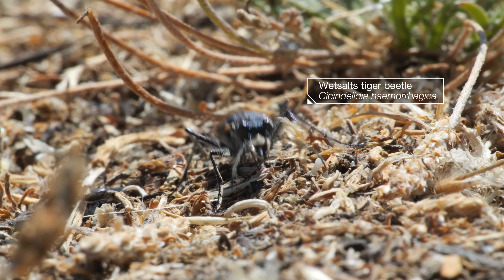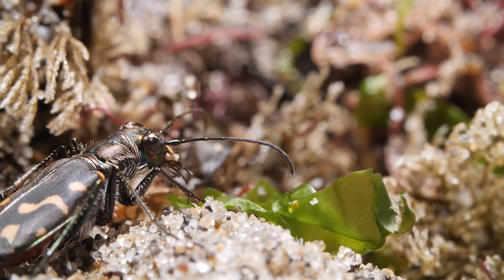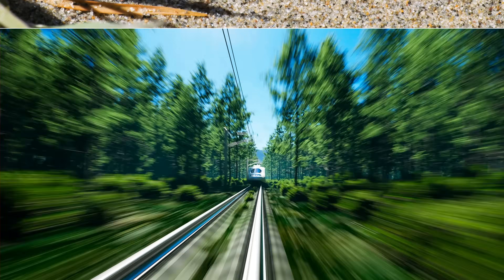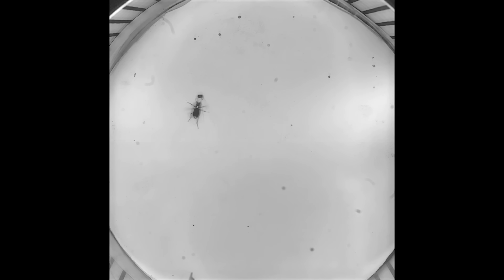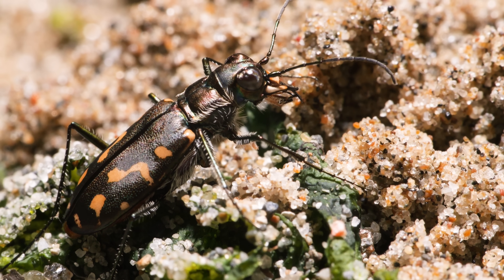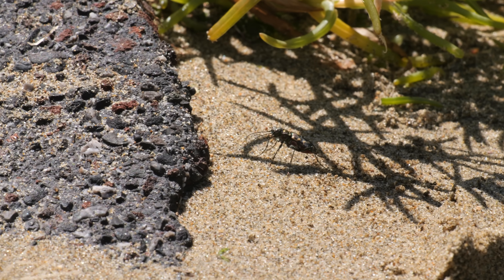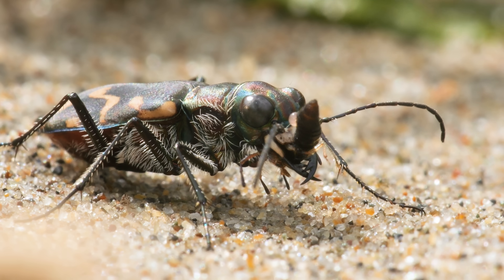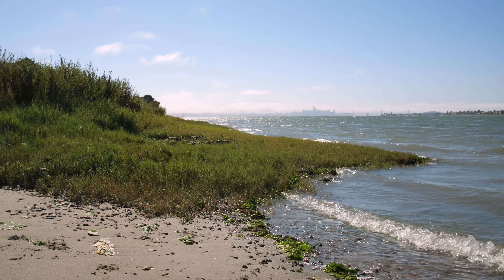Tiger Beetles Bite First, Ask Questions Never | Deep Look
Tiger beetles are lightning-fast hunters, sprinting so quickly they momentarily outrun their own vision. Watch how these tiny but ferocious predators use blistering speed to chase down prey and finish the kill with their oversized, crushing mandibles (lucky for us, they’re not human-sized!).

👉 Donate to KQED, the public media station that makes Deep Look

---+ Shoutout!

Bridget Kelly
BulletproofFrog
Burt Humburg
Carrie Mukaida
Chris B Emrick
Christopher Williams
Companion Cube
Craig Rosa
Daisuke Goto
David Deshpande
Duane Westhoff
El Samuels
Elena De La Paz
Elizabeth Ann Ditz
Hank Poppe
J Schumacher
Jellyman
Jessica Hiraoka
Julia
Karen Reynolds
KayLa
KW
Laurel Przybylski
LAUREL PRZYBYLSKI
Laurel Przybylski
Levi Cai
Lily, Vinny, Izzy Altschuler
Louis O'Neill
manamonarch
Mehdi
Noreen Herrington
R
Roberta K Wright
STEPHANIE DOLE
Susan Fuhs
Titania Juang
Wade Tregaskis
Walter Tschinkel
Wised1000
wormy boi
xkymon

---+ Follow Deep Look and KQED Science on social:

Twitter/X:   / kqedscience